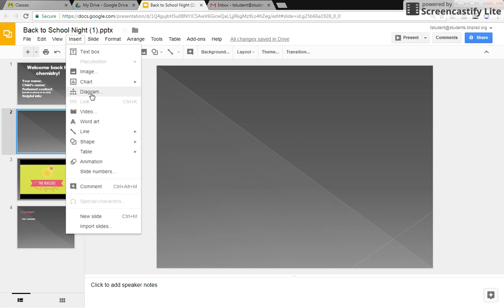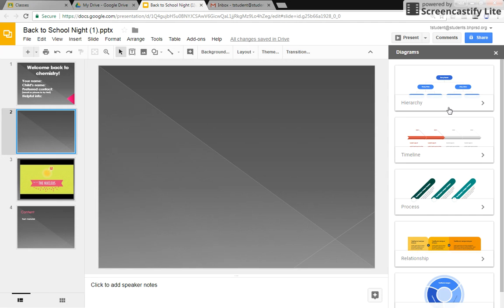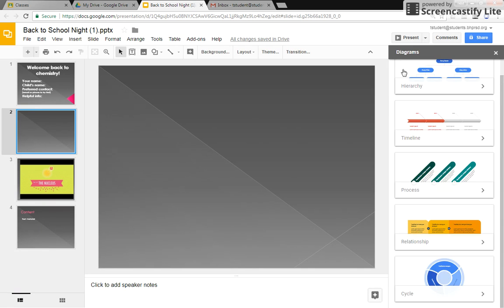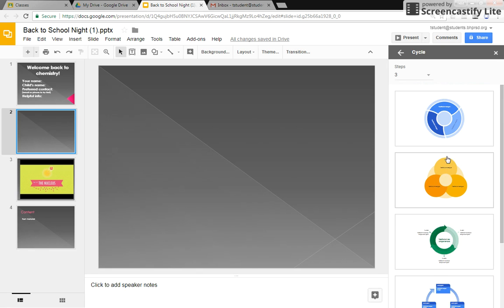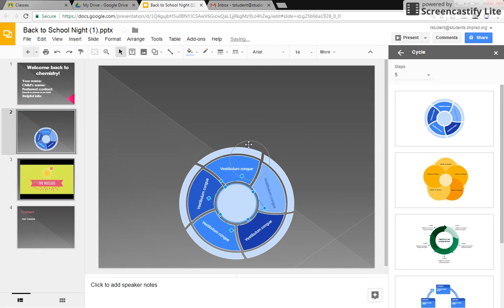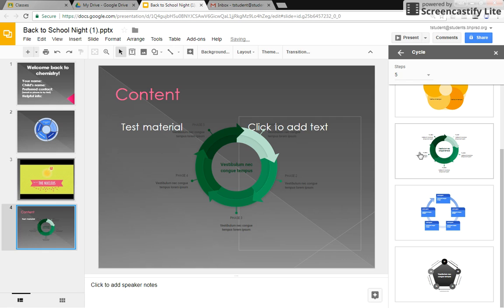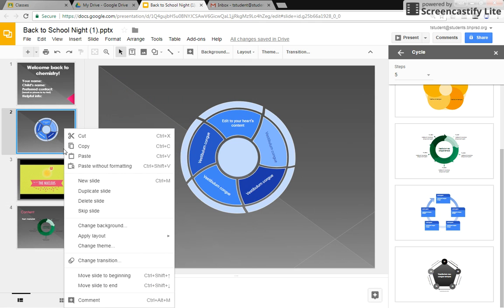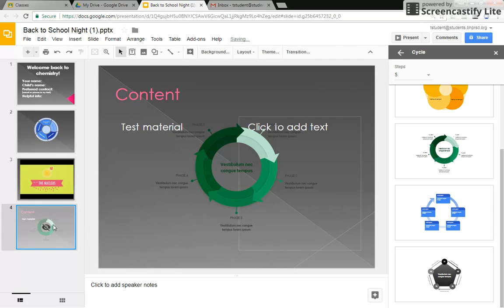TTT #6 Extra Innings - GSlides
Quick overview of some new Google Slides features: diagram insertion, skipping & linking slides